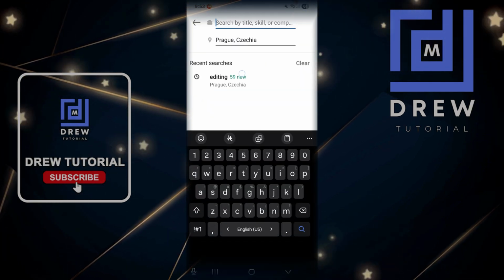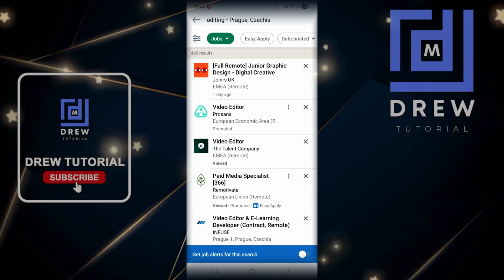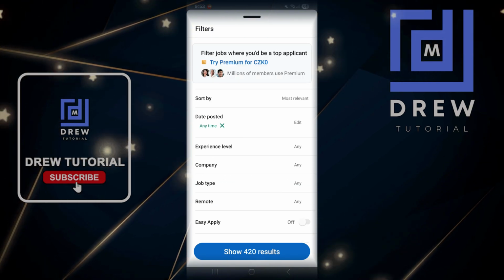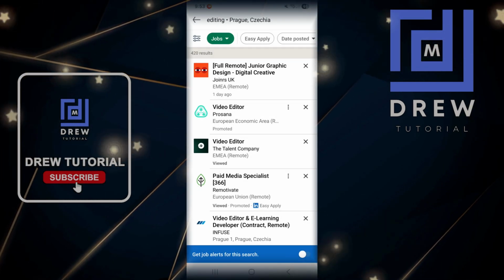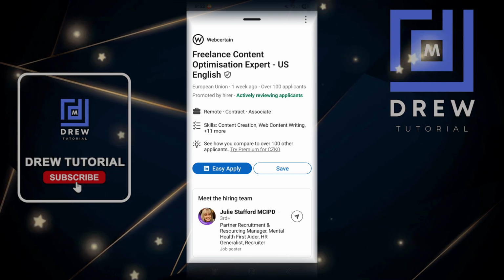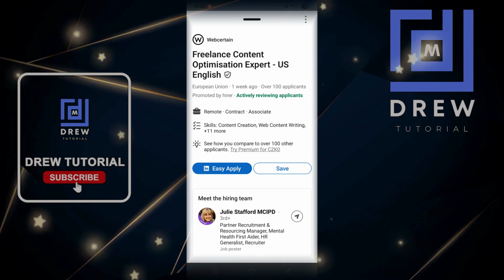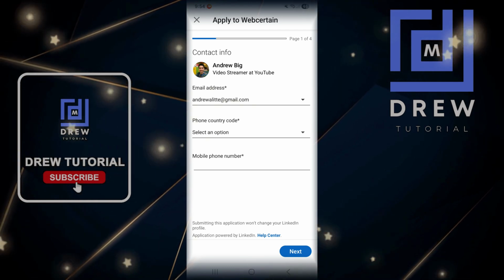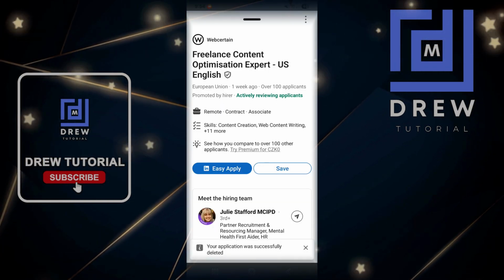How to Search for Jobs on LinkedIn Using Your Phone (2026 Mobile Tutorial)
Looking for a new job? 🔍 This step-by-step tutorial will show you how to search and apply for jobs on LinkedIn in 2026 — whether you're using a mobile phone or computer.

In this video, you’ll learn:
✅ How to use LinkedIn’s job search filters
✅ How to find remote, full-time, or industry-specific roles
✅ How to enable job alerts for new listings
✅ Tips to stand out when applying for jobs

Whether you’re a student, freelancer, or experienced professional, LinkedIn is one of the best tools for career opportunities — and this guide will teach you how to search smarter and land your next role faster!

📱 Works perfectly on LinkedIn Mobile App and Desktop
🕒 Fast, beginner-friendly tutorial — updated for 2026

🎯 BONUS: Learn how to save jobs, set job alerts, and optimize your LinkedIn profile!